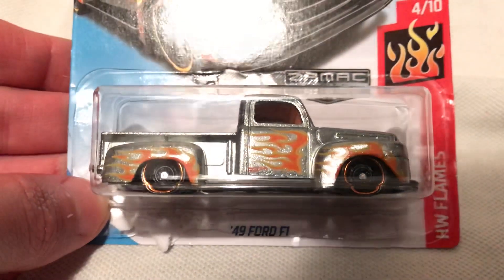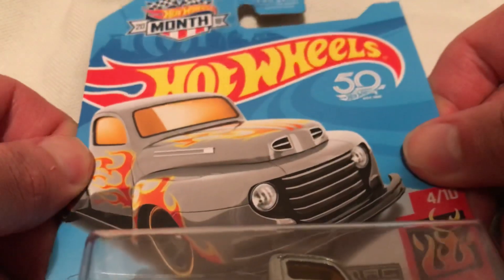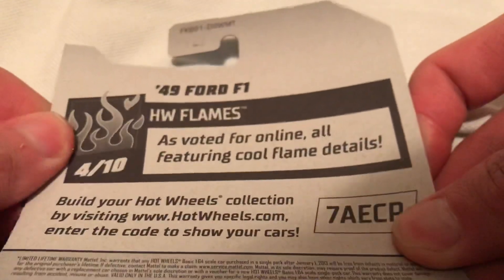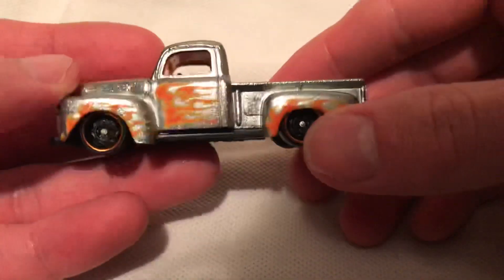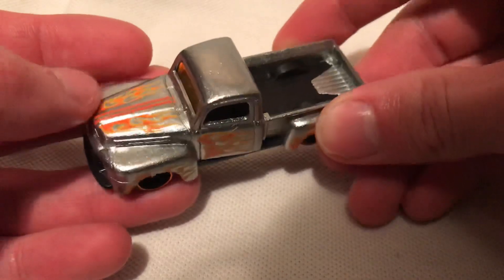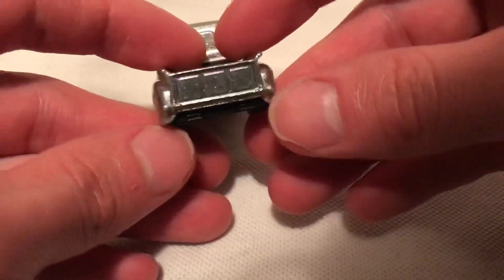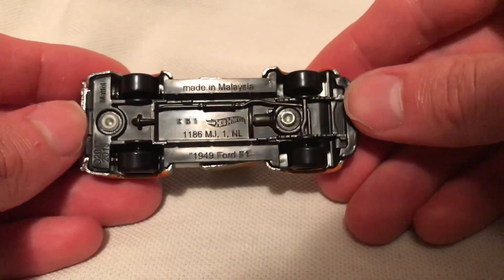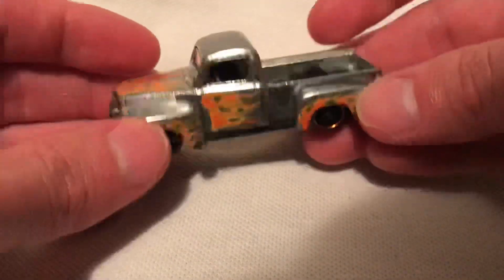Hot Wheels 1949 Ford F1 Pickup (2018 Walmart Zamac - HW Flames)